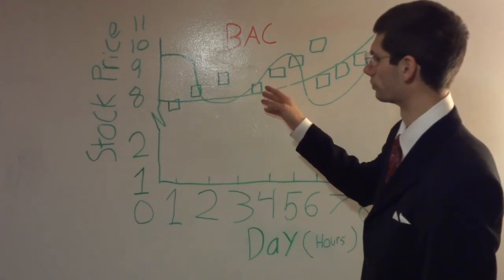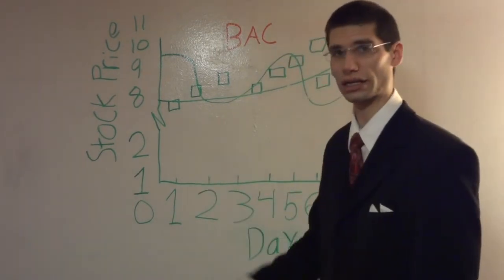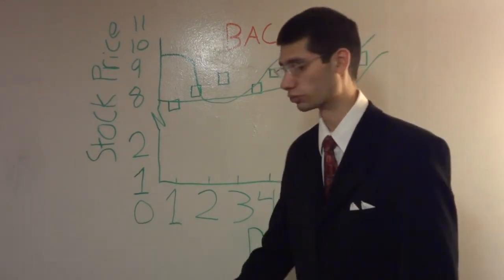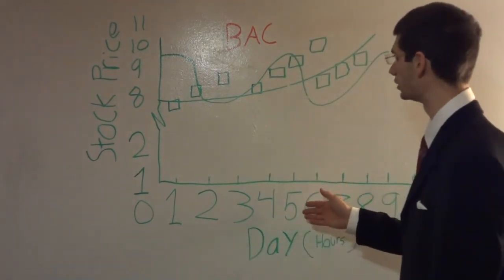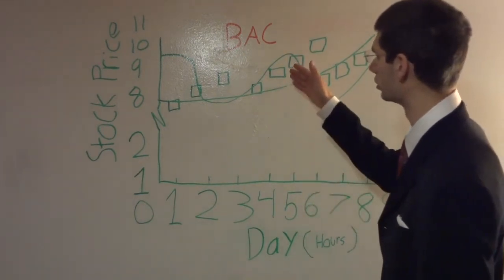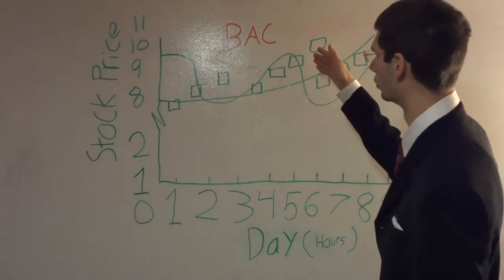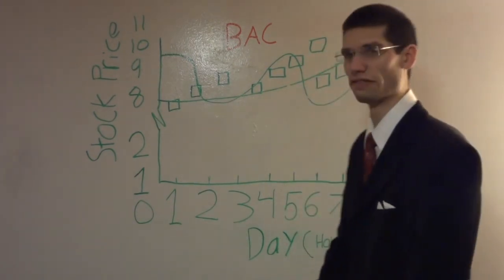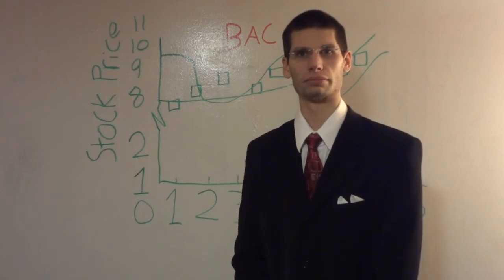Regression Project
Project For Pre- Cal Class